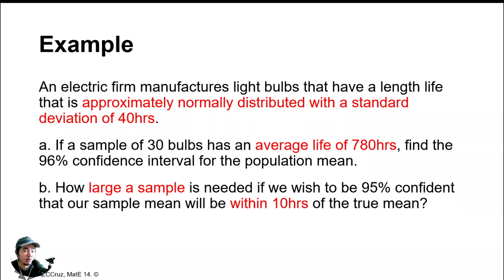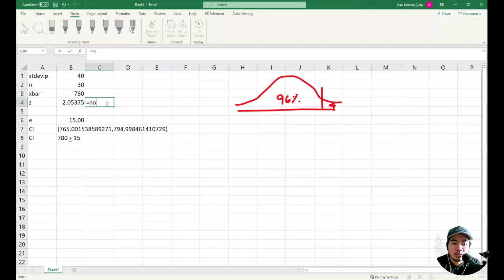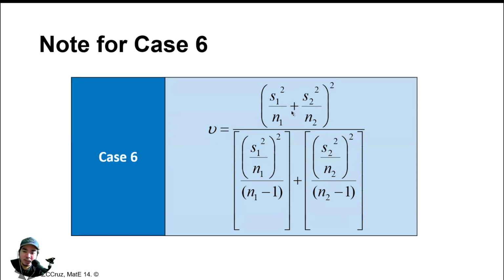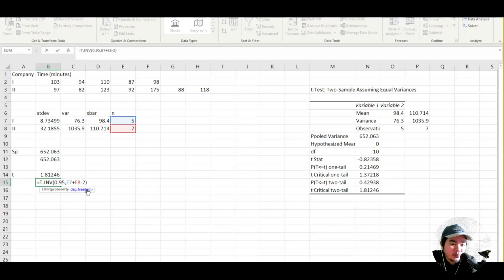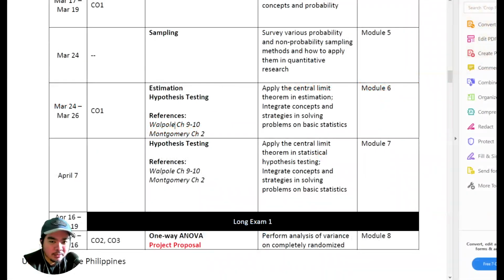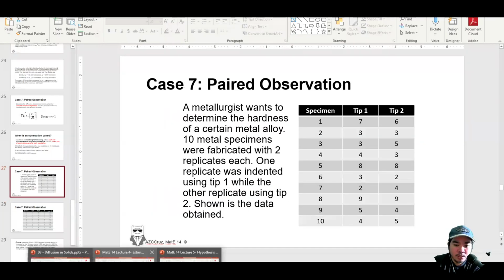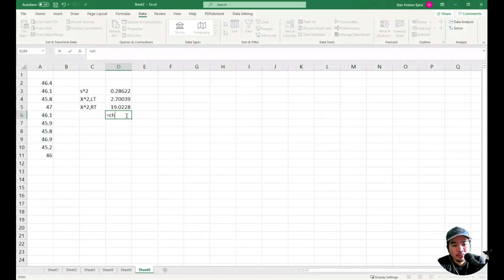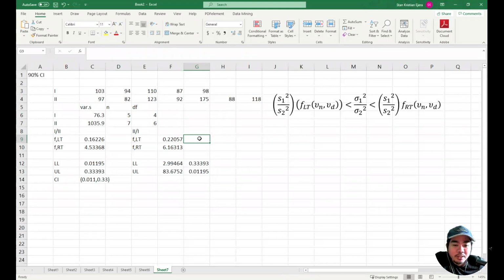[MMME14] Estimation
There is a correction for the Case 8 and Case 9 examples. Please watch this video Apologies for the confusion.